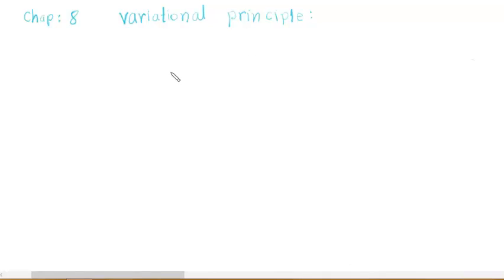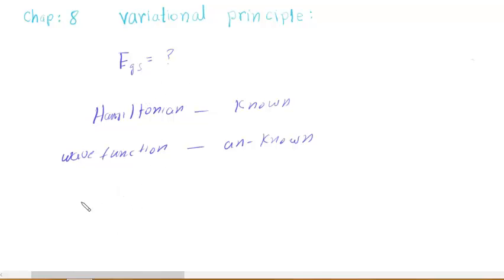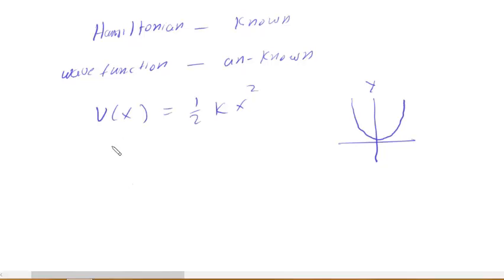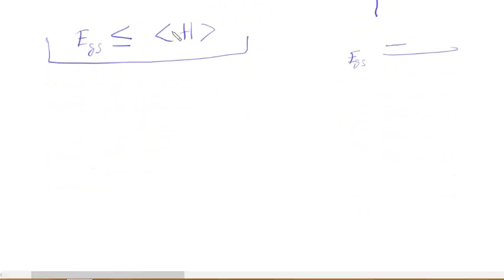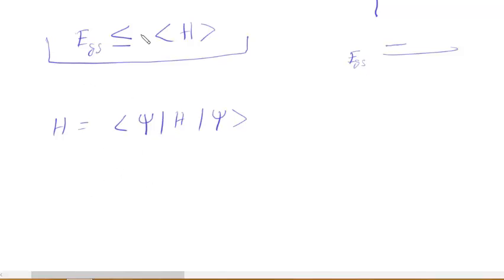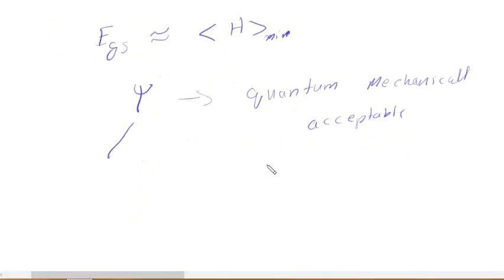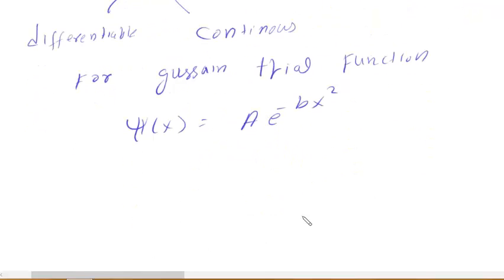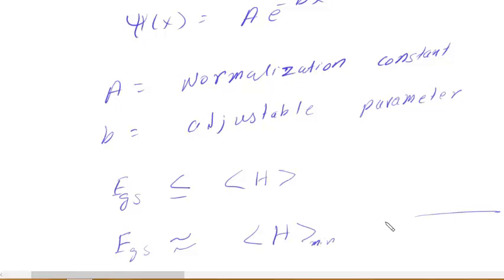the variational principle